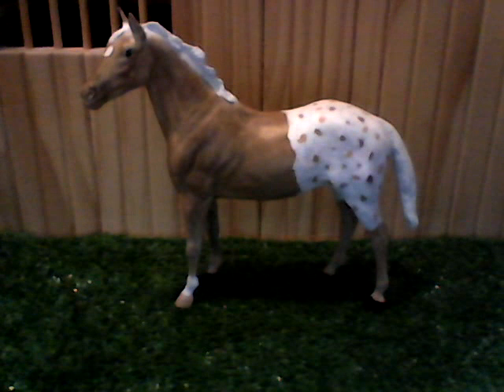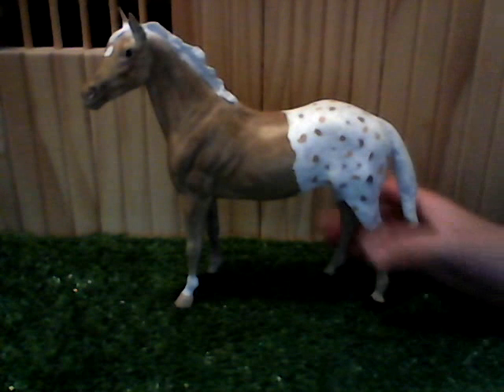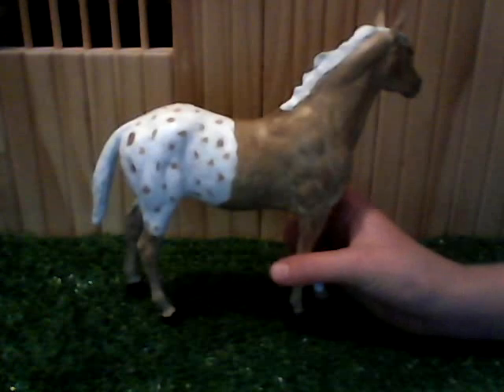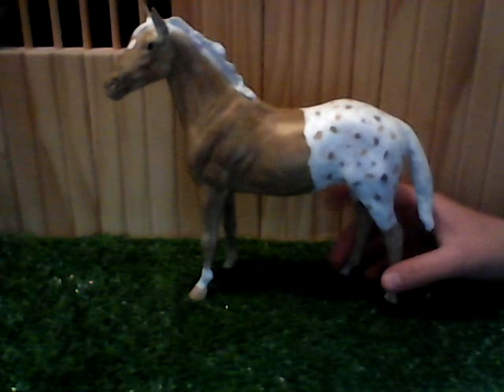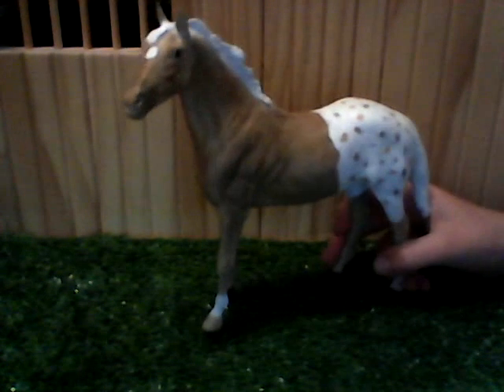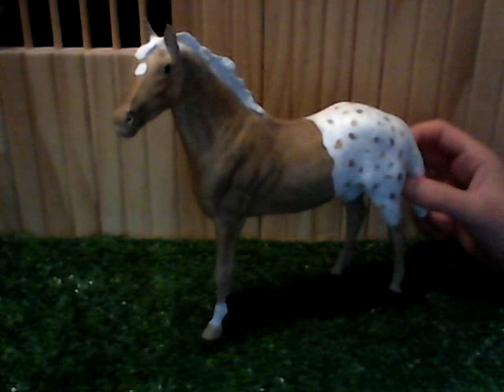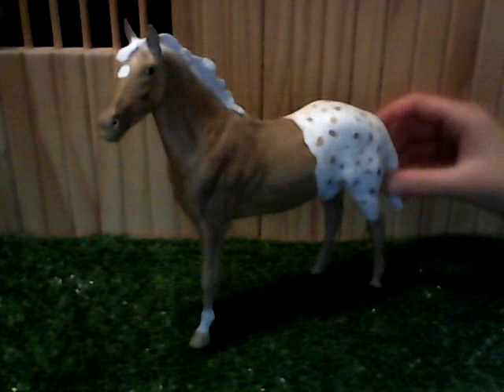! Custom Breyer for SALE!!! - SOLD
SOLD - More breyers are always for sale! PM ME!